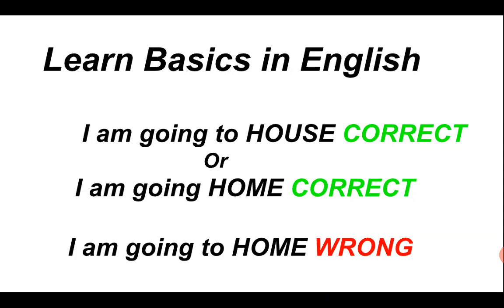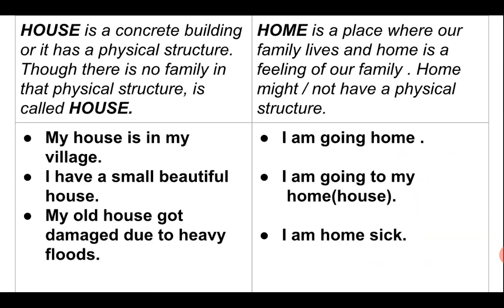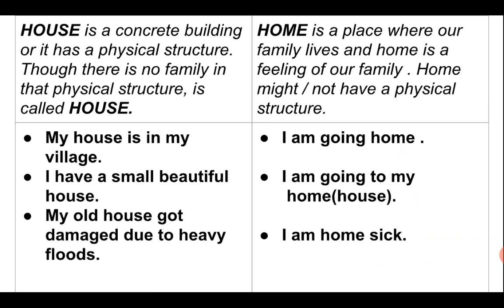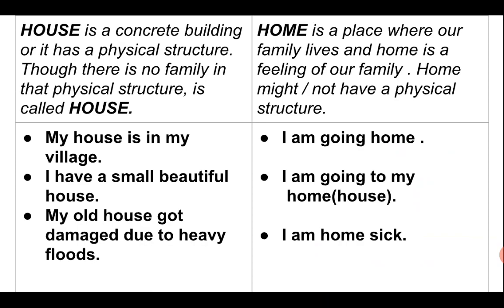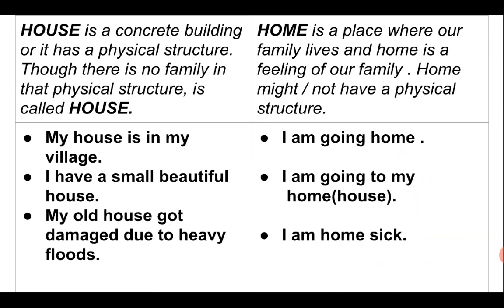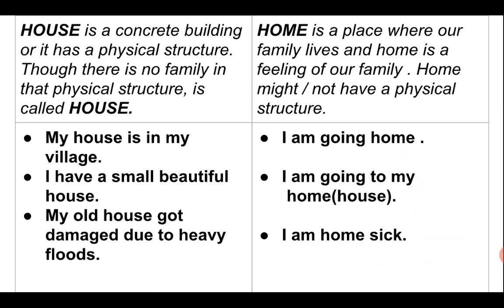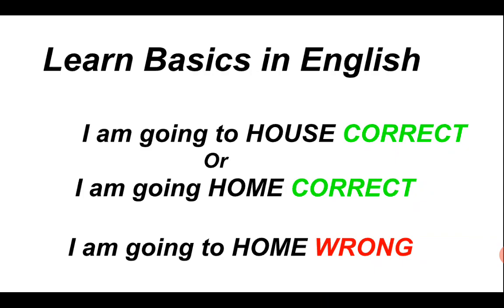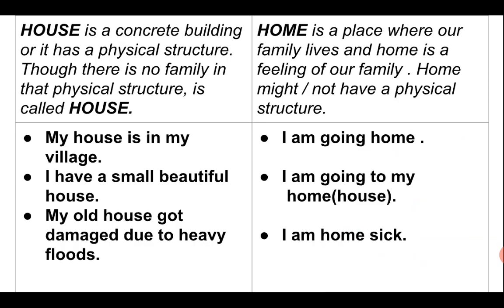HOME or HOUSE